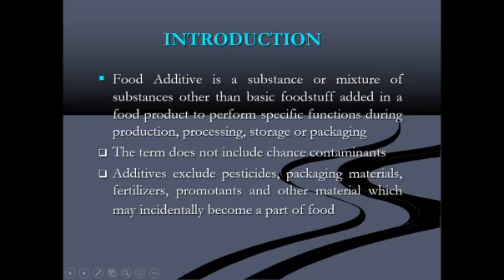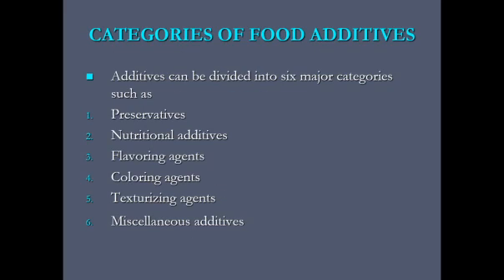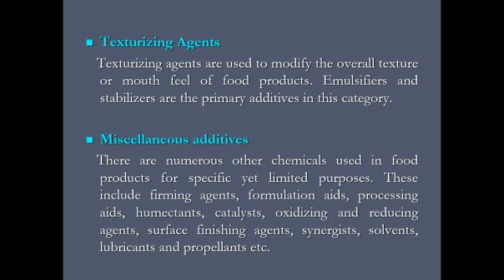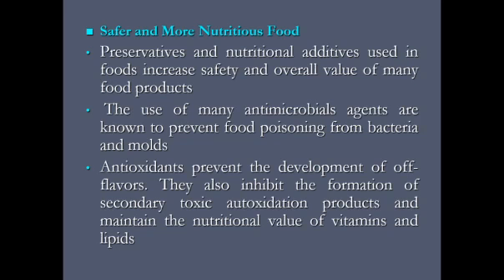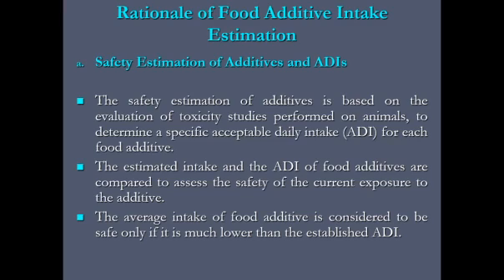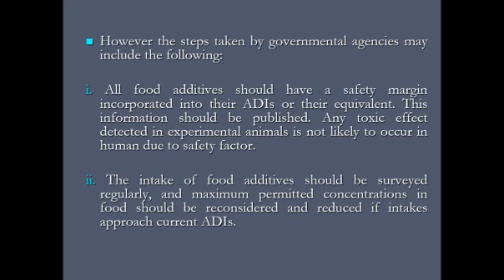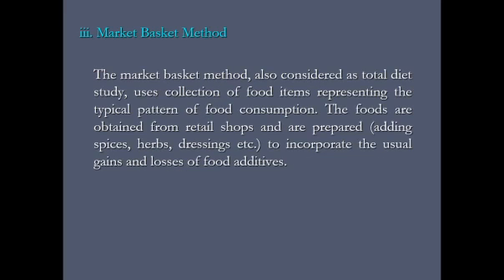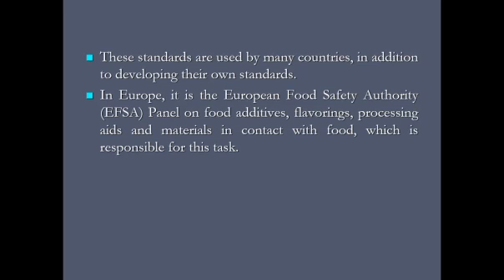Introduction to Food Additives